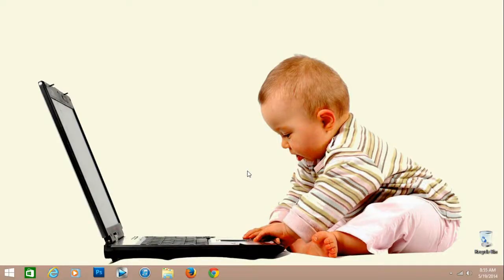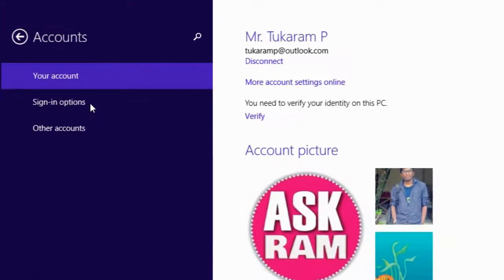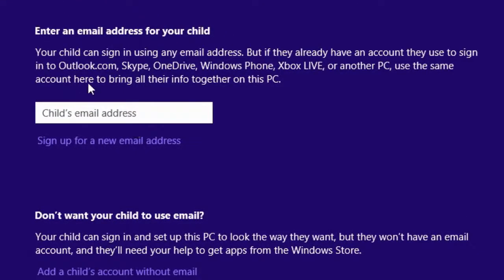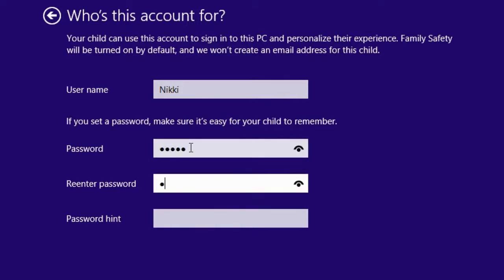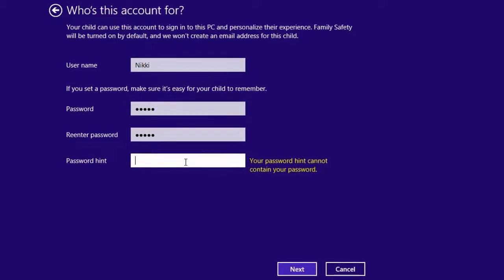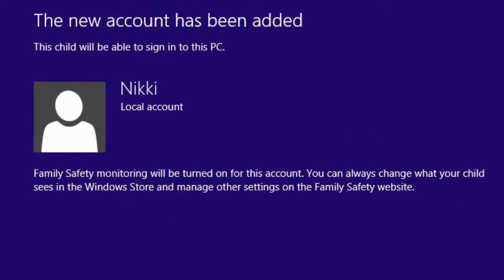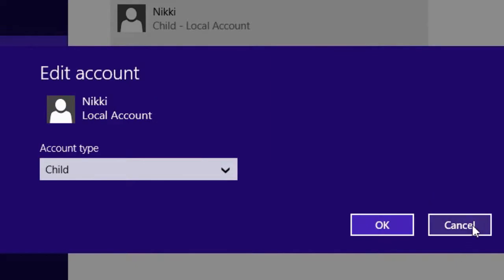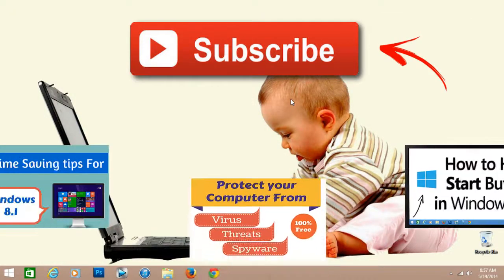How to Make Your Computer Child Proof in Windows® 8.1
In this Video you"ll learn How to make laptop Child-Proof/User friendly/child account for Kids. We have a option to make separate User Account for Kids or a Children, we can also on Parental control options,Family Safety Mode On in PC,it's kind of OpenDNS FamilySafety. by doing this you can keep away your personal files and data from children.